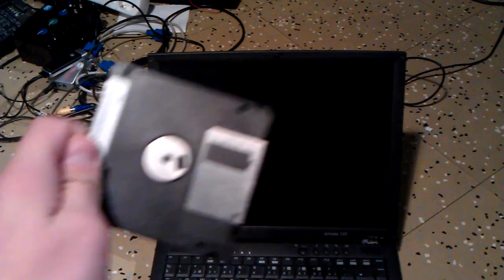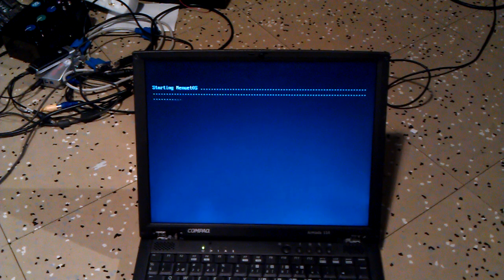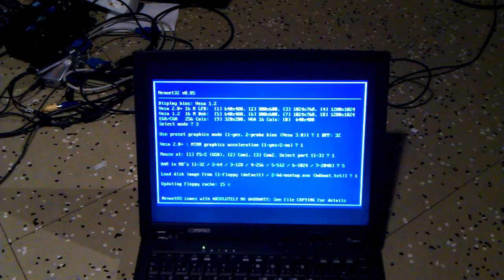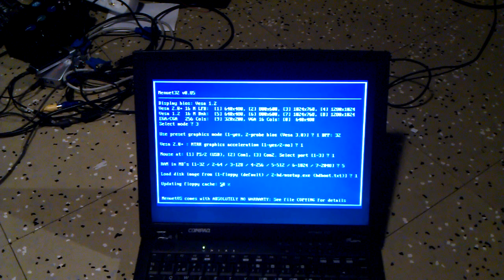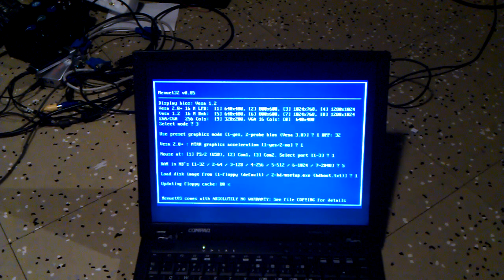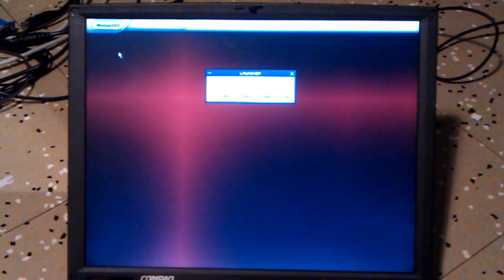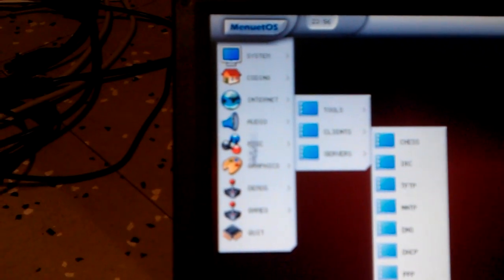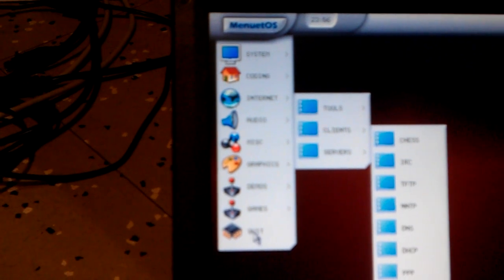MenuetOS floppy based OS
A pretty neat little OS that fits on a single floppy disk.